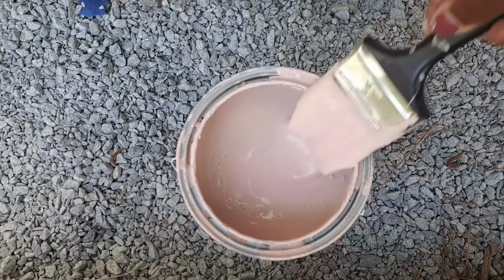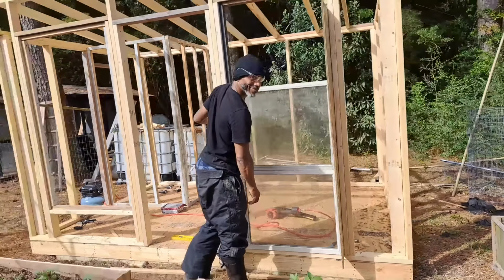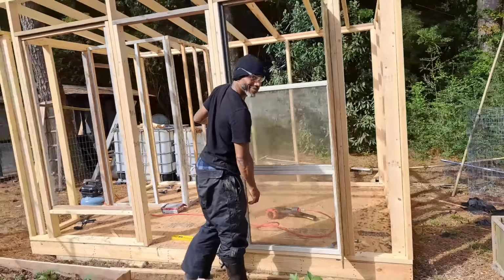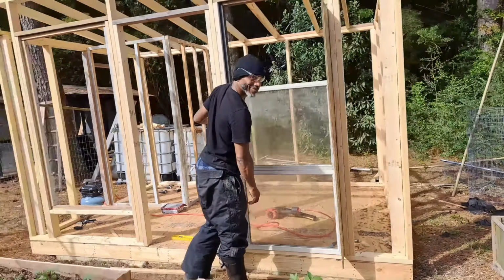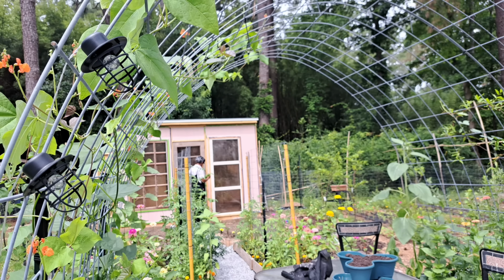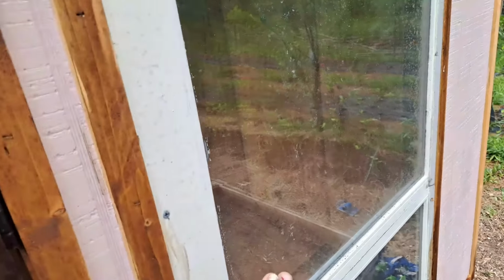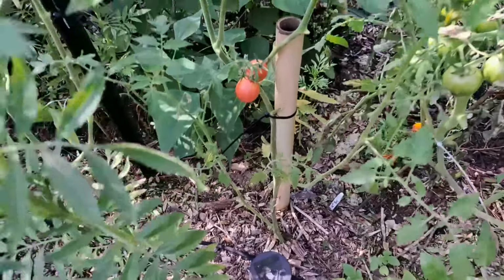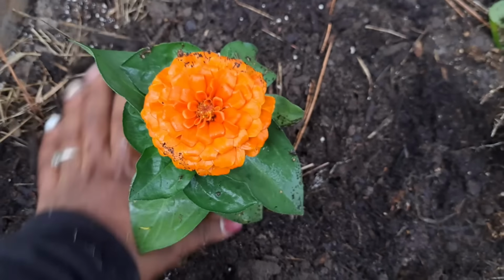MORE beautiful than I imagined! 😍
We built a garden shed that can also be used as a potting shed! It's absolutely beautiful!

Thank you for joining us today in the garden!

Wanna give a monetary garden gift?!
$ourfreedomsong

OurFreedomSong